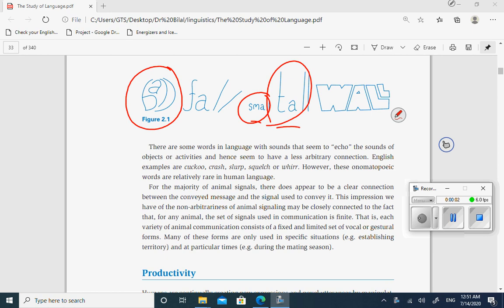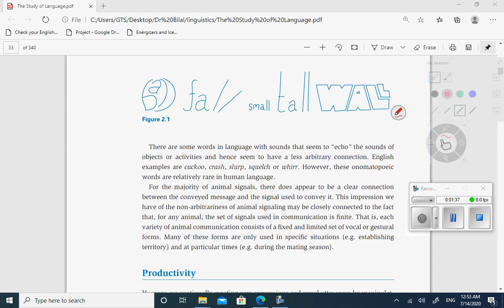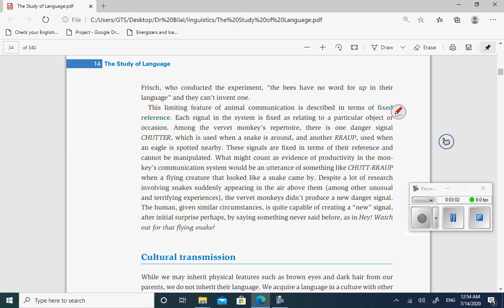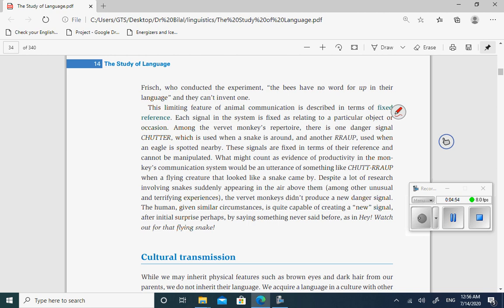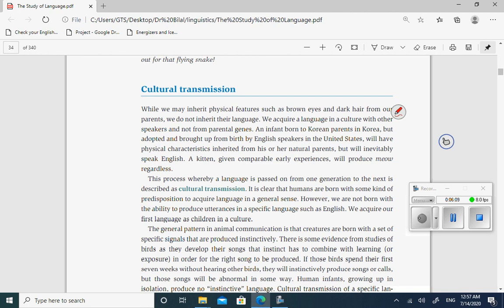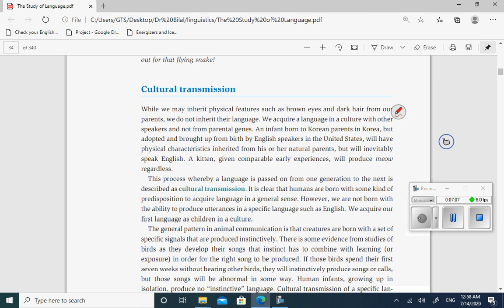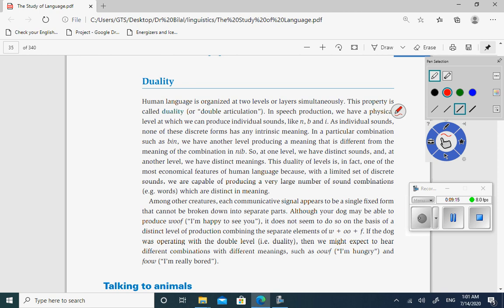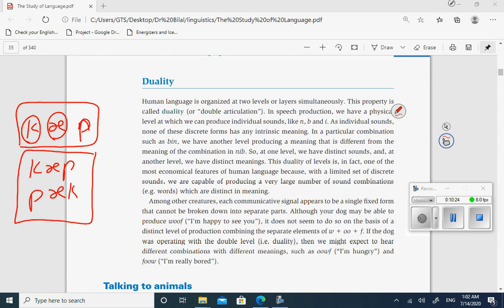شرح مادة :مقدمة في اللغويات للدكتور بلال ابو رخيه محاضره رقم ( 3 ) 3part 2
linguistics lecture 3 part 2.wmv